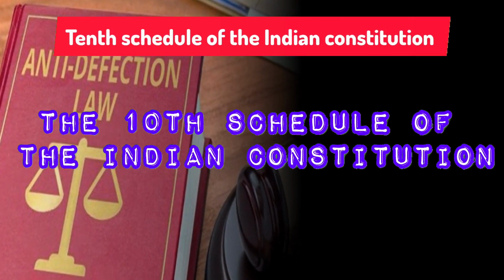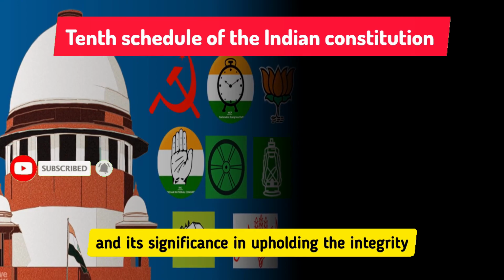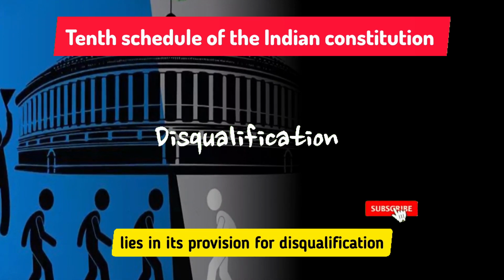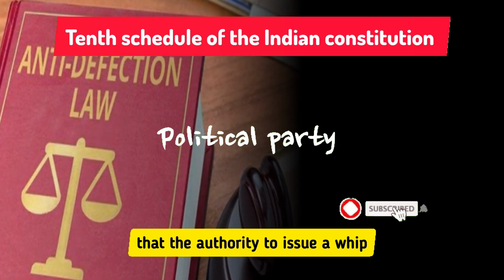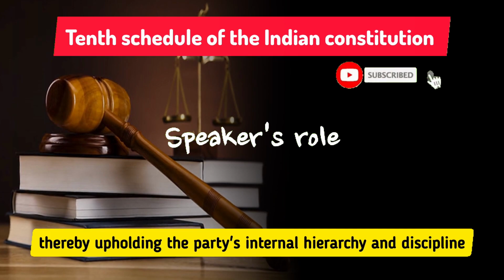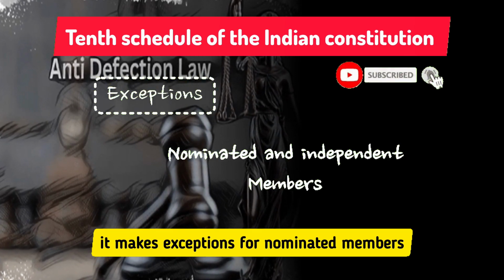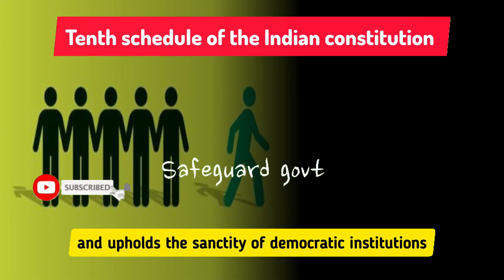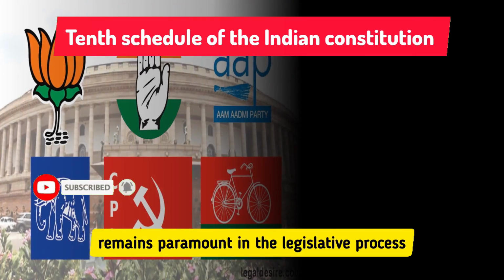ANTI DEFECTION LAW - TENTH SCHEDULE OF THE indianconstitution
The Tenth Schedule of the Indian Constitution: An In-depth Analysis
The Tenth Schedule, also known as the Anti-Defection Law, is a significant part of the Indian Constitution. It was introduced by the 52nd Amendment Act in 1985. The primary purpose of this law is to establish stability in the operation of legislative bodies and reduce political defections.

Provisions of the Tenth Schedule
The Tenth Schedule lays down the process by which legislators may be disqualified on grounds of defection. The provisions under the Anti-Defection Law are as follows:

Grounds for disqualification: An elected member can be disqualified if they voluntarily give up their membership of a political party or if they vote or abstain from voting in the House, contrary to any direction issued by their political party. An elected member who has been elected as such otherwise than as a candidate set up by any political party shall be disqualified for being a member of the House if they join any political party after such election1. A nominated member of a House shall be disqualified for being a member of the House if they join any political party after the expiry of six months from the date on which they take their seat after complying with the requirements of article 99 or, as the case may be, article 1881.
Role of the Speaker: The decision on disqualification questions on the ground of defection is referred to the Speaker or the Chairman of the House, and their decision is final.